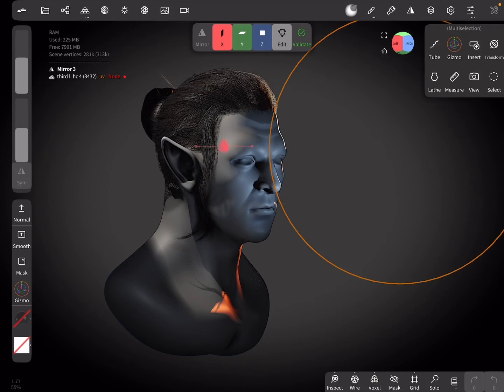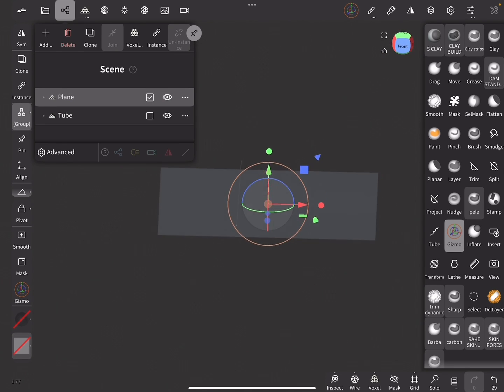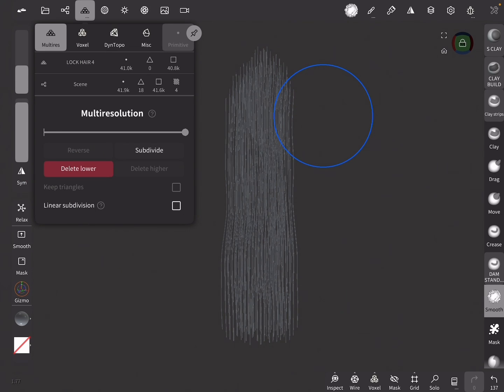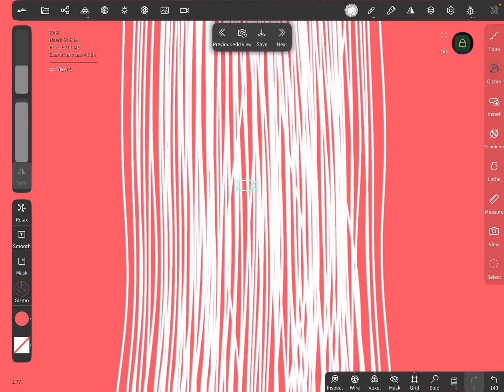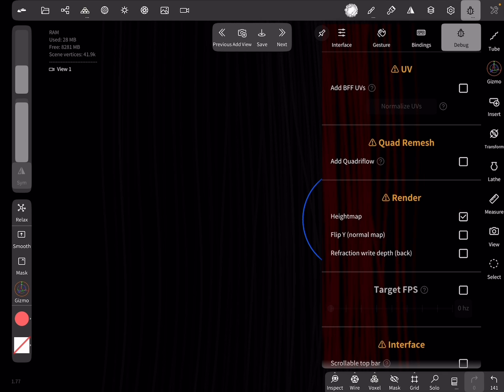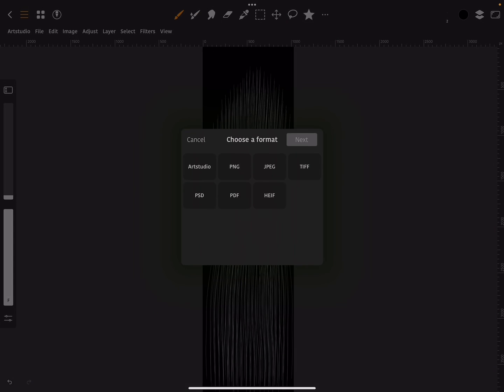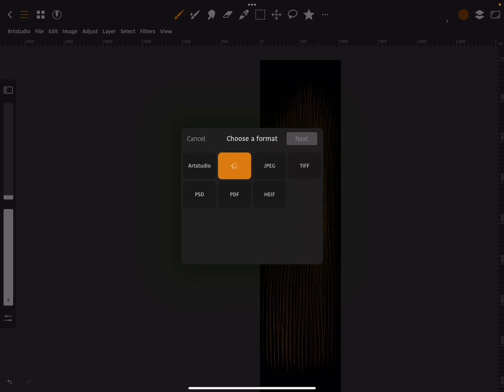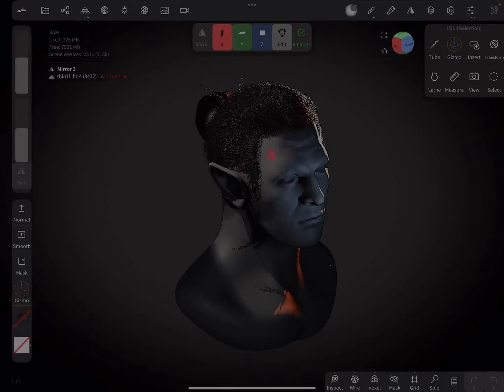How to Create Haircards using Nomad + . Full Mobile workflow.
In this video series I’ll teach my full mobile haircard workflow.

In part 1 we’re going to see how to assemble the haircard.